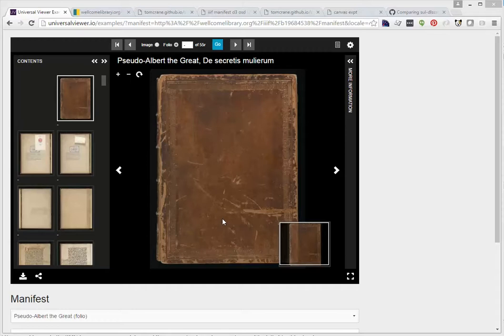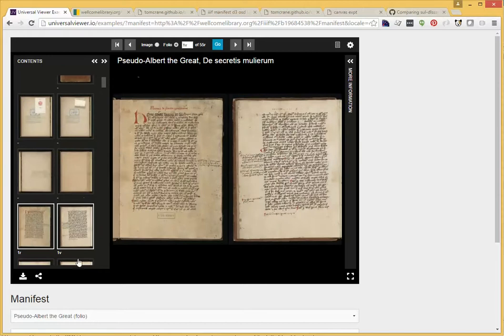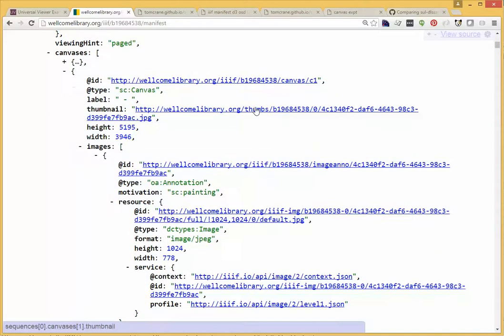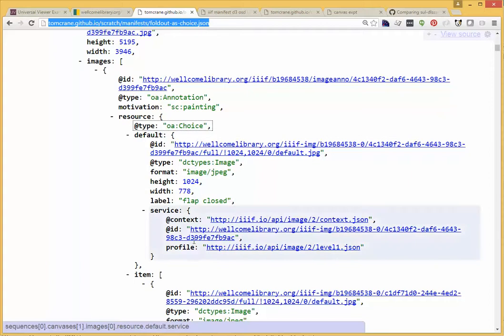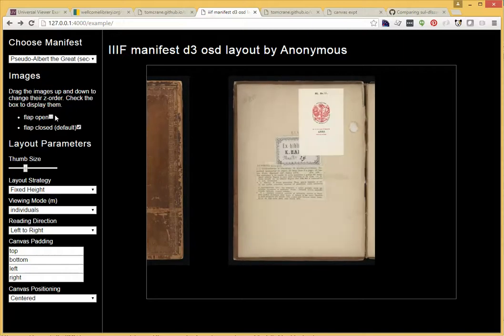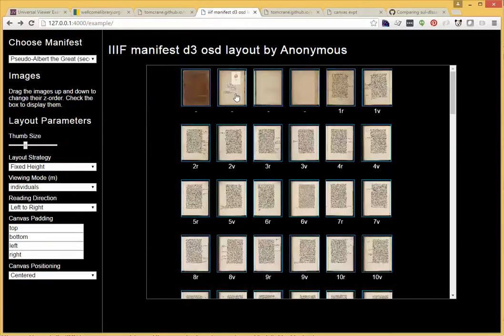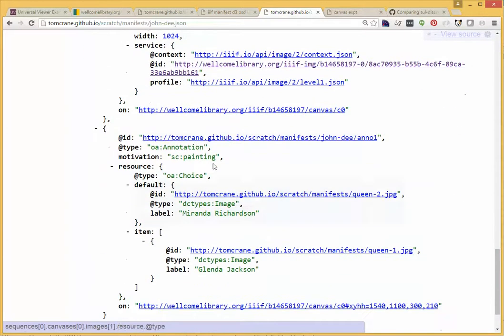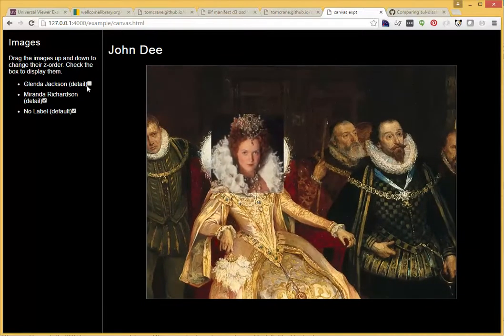IIIF - image choice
Demonstration of image choice in IIIF.